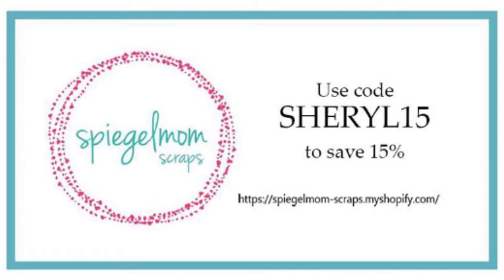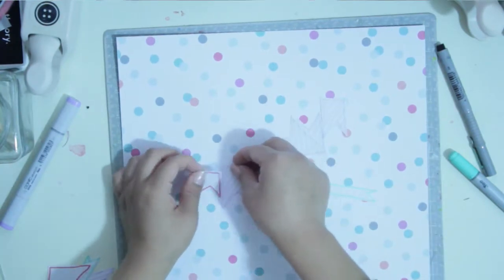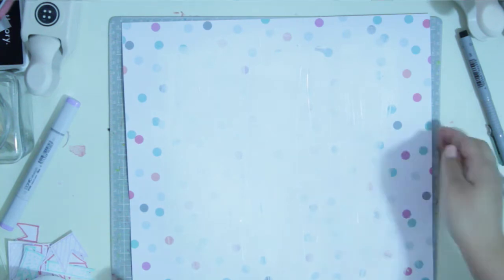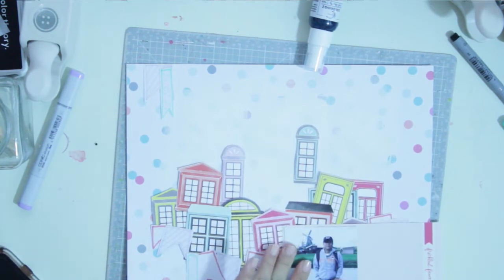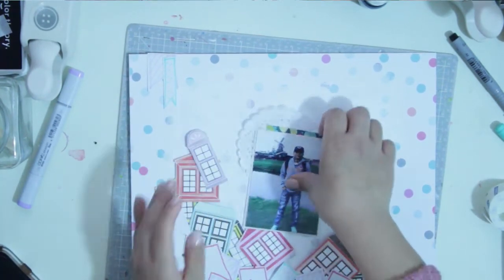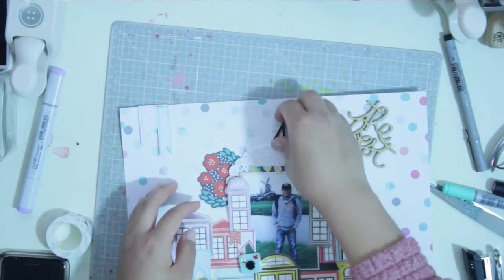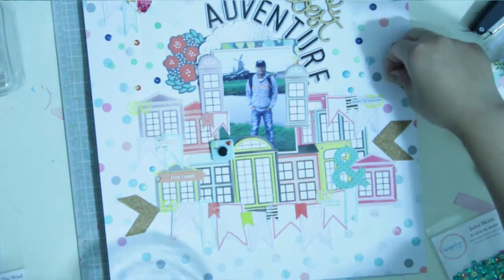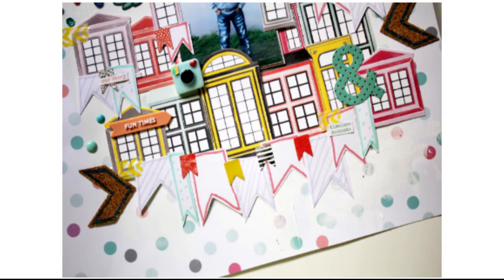The best adventure | Sheryl